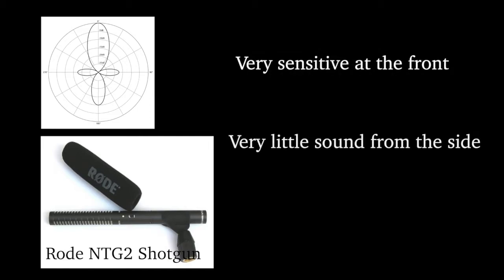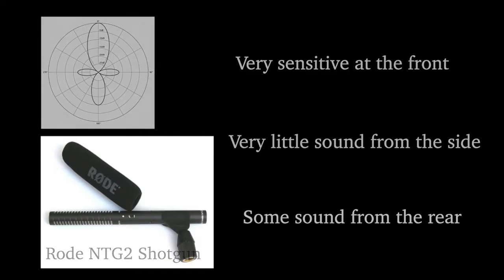Foley Tutorial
Cameron Hill